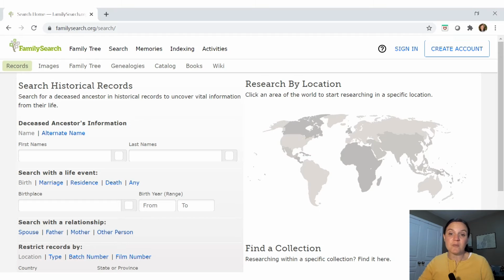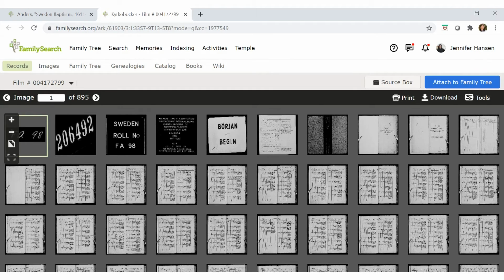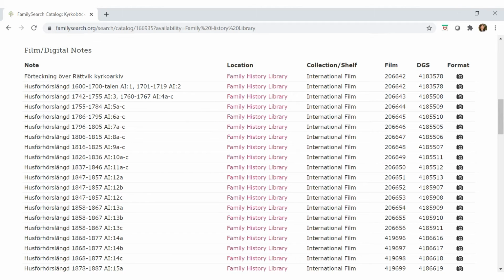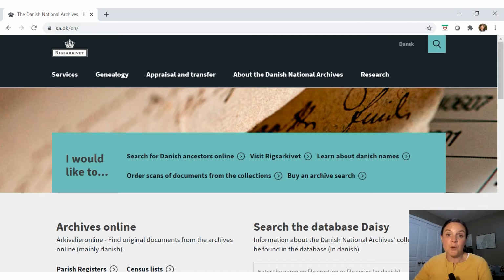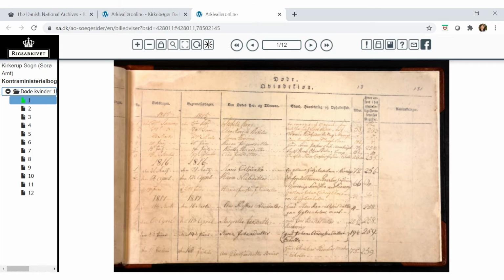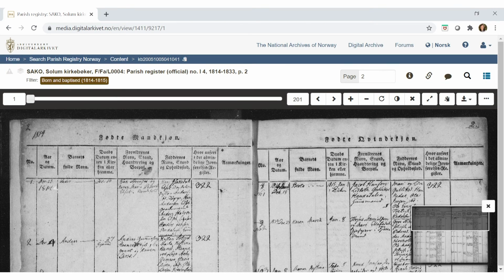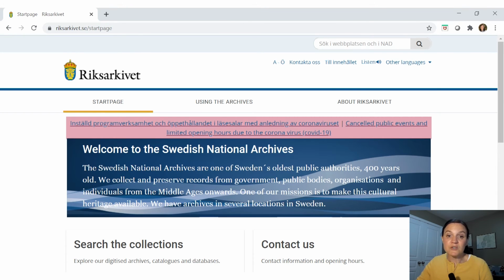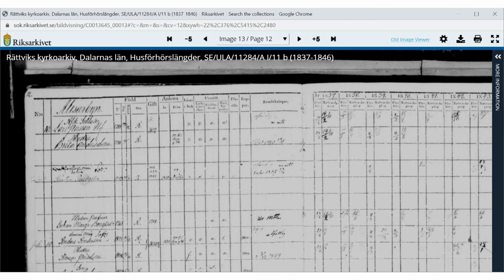An Introduction to Scandinavian Church Records, Part 3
Church records are the backbone of Scandinavian research. Once a parish of origin has been determined, these records provide the majority of the information needed to extend the pedigree of one’s family in Denmark, Norway, or Sweden.

Join us for part three of An Introduction to Scandinavian Church Records.